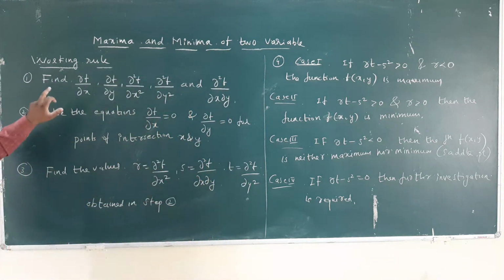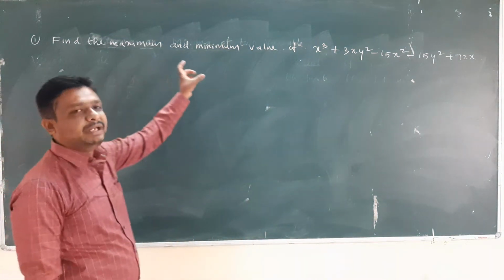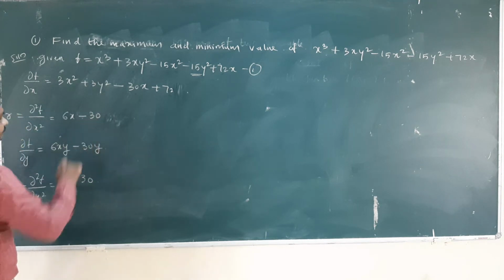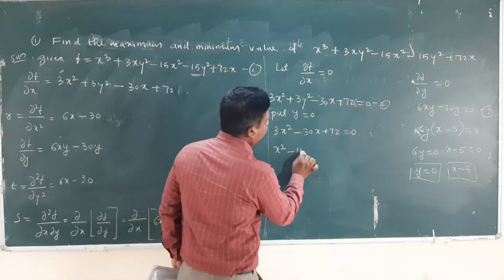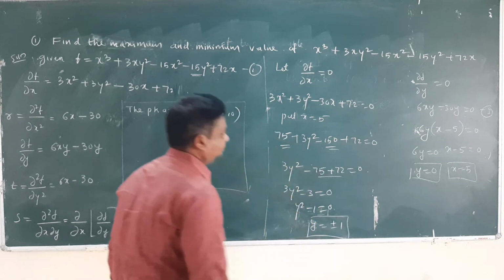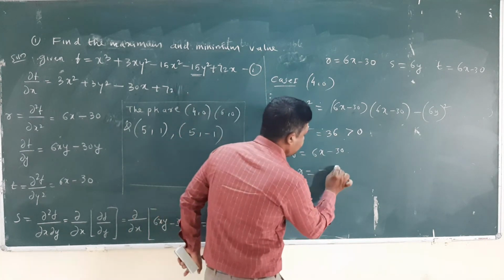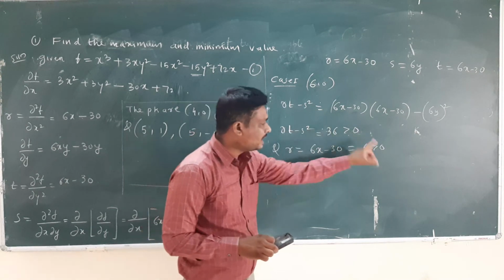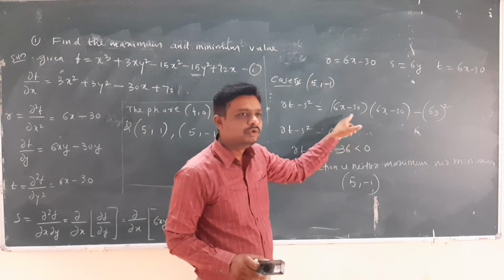Partial derivatives(Maxima and Minima of functions of two variable)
In this video I have used partial derivative to find the maxima and minima of functions of two variables.